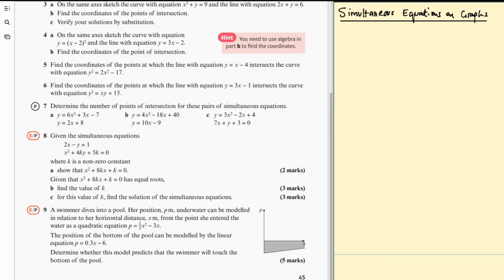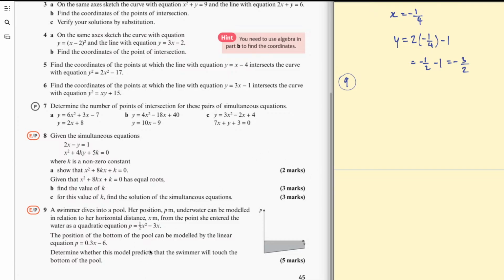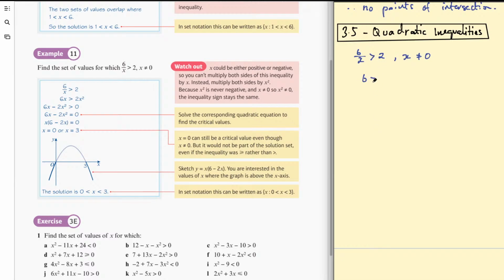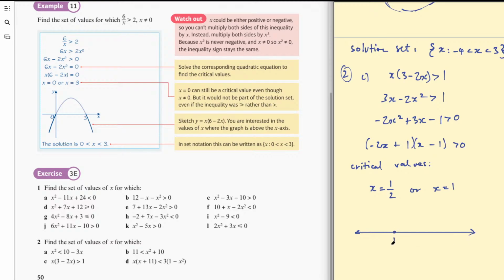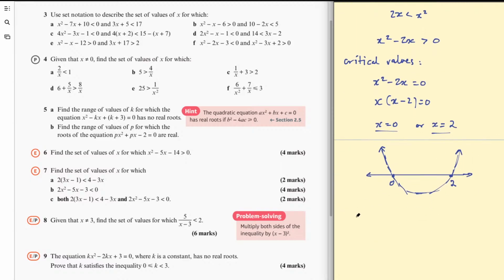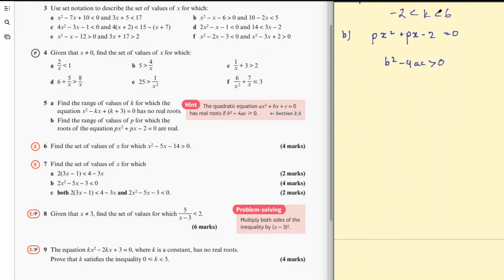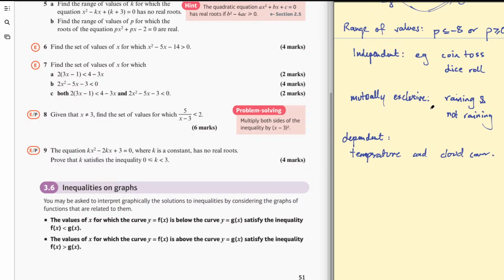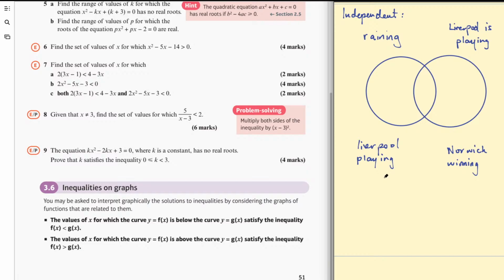Livestream - Chapter 3 (3.3, 3.5): Equations and inequalities - AS/Year 12 Mathematics Revision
Join me in the live streams as I work through the AS/Year 1 content of the A-level curriculum.

simultaneous equations with graphs
quadratic inequalities